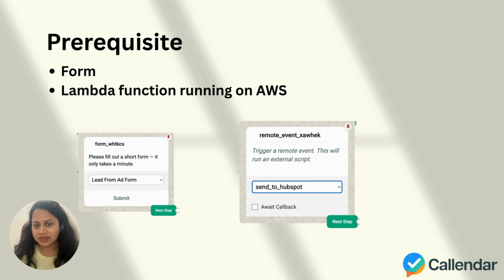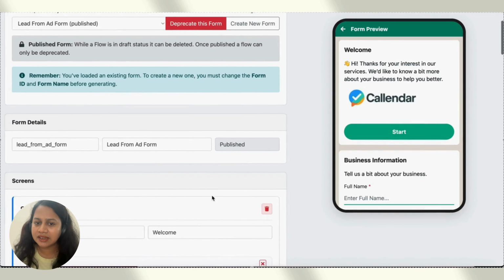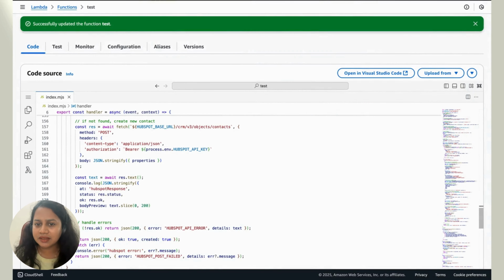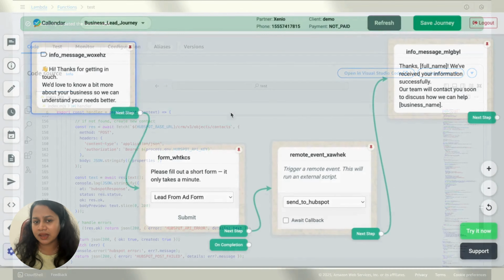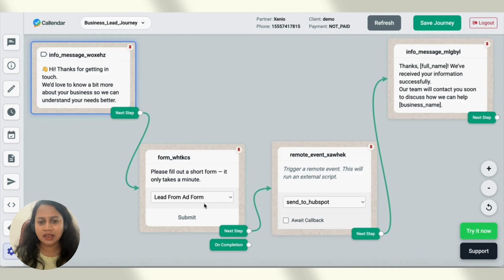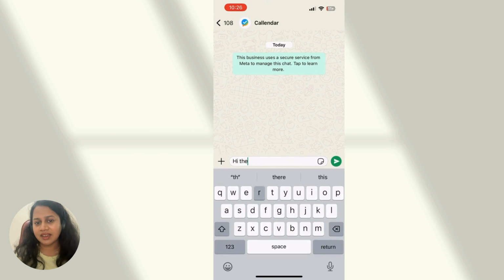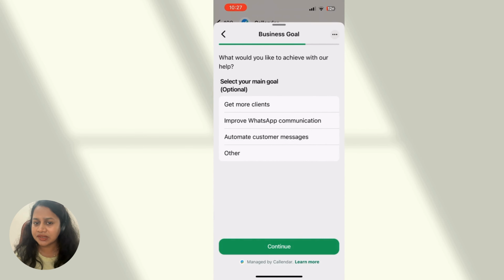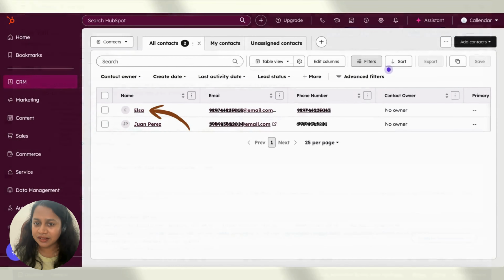Connect WhatsApp to Anything with Remote Events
The Callendar Remote Event component enables seamless integration between WhatsApp and any external system — such as HubSpot, Salesforce, Google Sheets, or custom APIs.

It works through lightweight Node.js scripts deployed in AWS Lambda, allowing real-time data exchange without requiring complex infrastructure. This makes it easy to send or receive information between Callendar and your existing tools — for example, updating a CRM record, checking appointment availability, or triggering automation in a third-party system.

The Remote Event can operate in two modes:

Silent Mode: executes actions in the background without showing any message to the user in WhatsApp (ideal for internal updates).

Callback Mode: allows Callendar to display results or confirmations directly to the user within WhatsApp — for example, showing “Your appointment has been confirmed” or “Your record was successfully updated.”

This flexibility lets you extend Callendar’s automation capabilities far beyond WhatsApp, connecting conversations with virtually any external workflow or data source.Connect WhatsApp to Anything with Remote Events